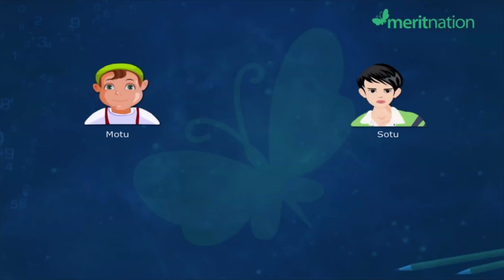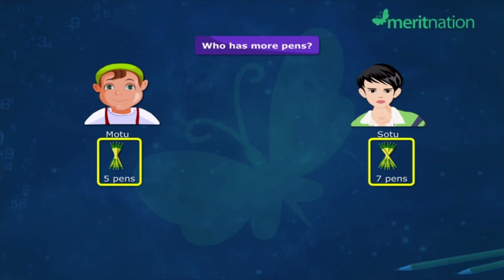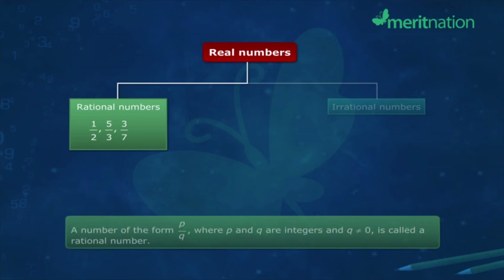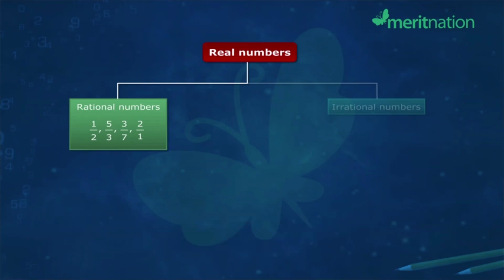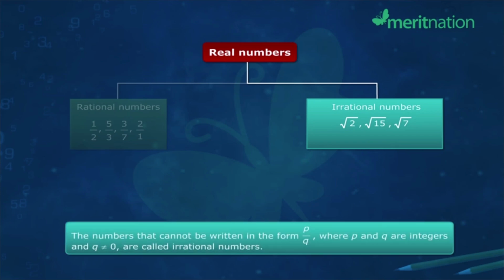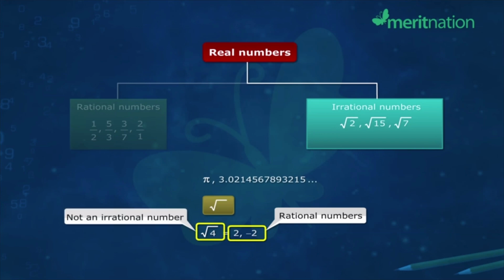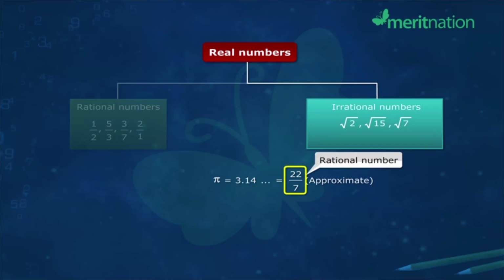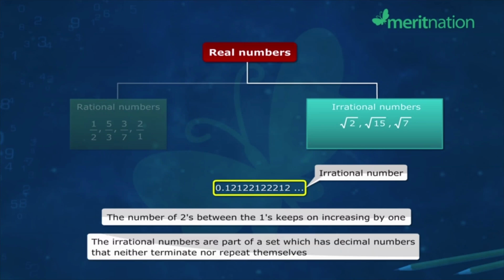REAL NUMBER CLASS 9